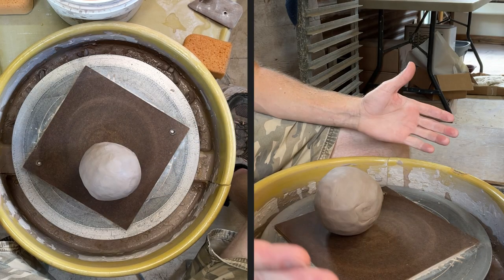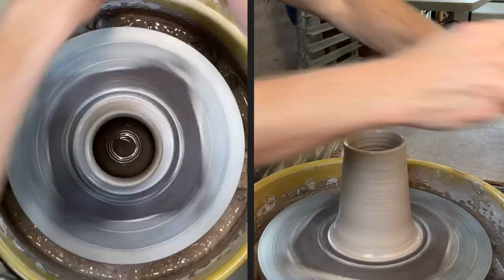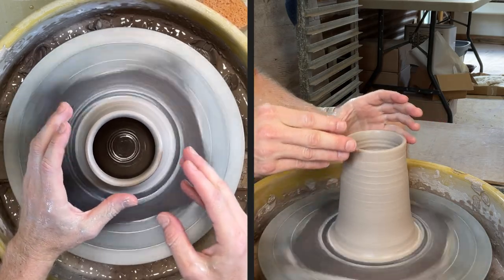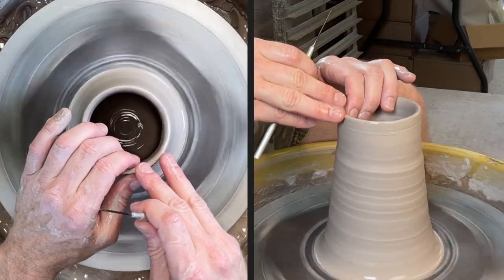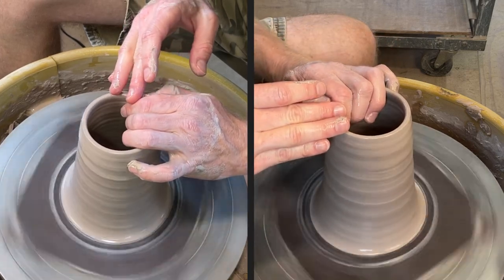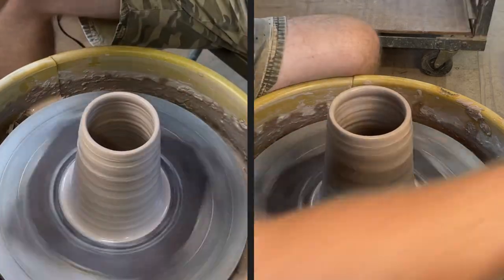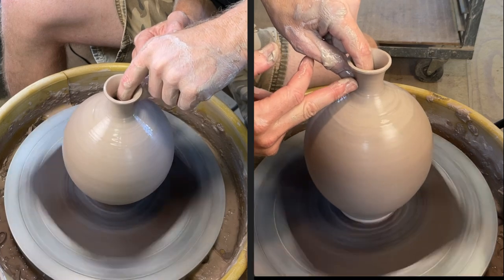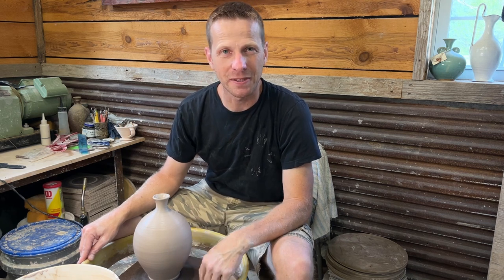Tools & Techniques - uneven cylinder trimming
Tools and techniques on how to trim and uneven cylinder while throwing